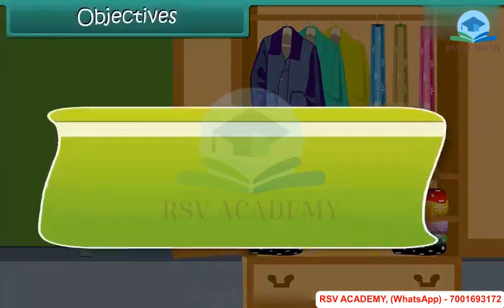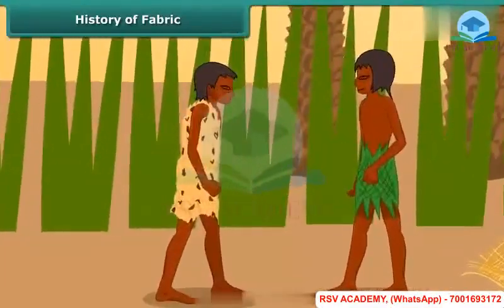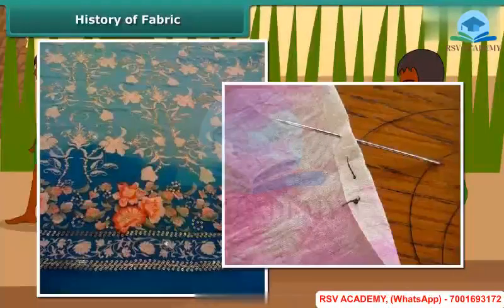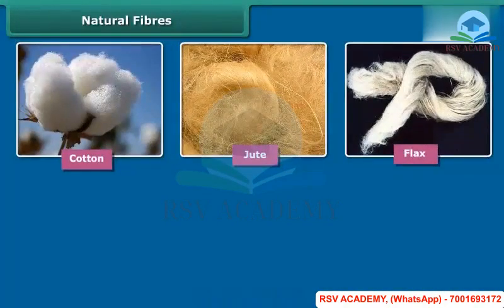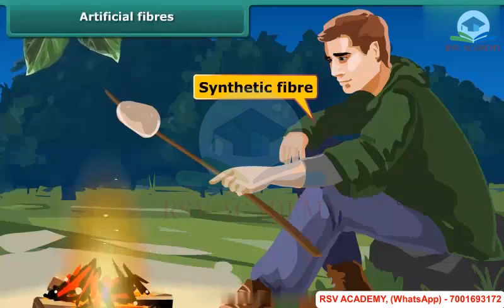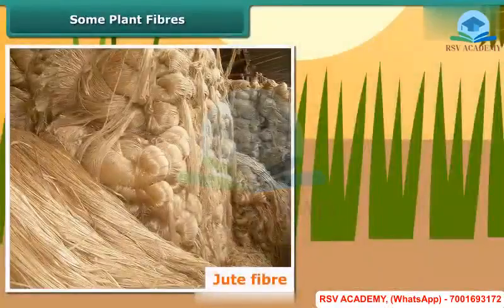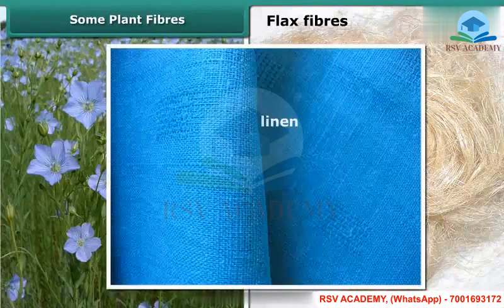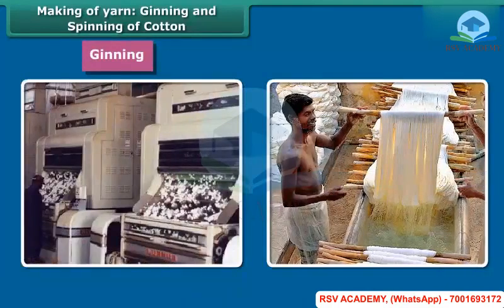Class 6th EM Science Fiber to Fabric1